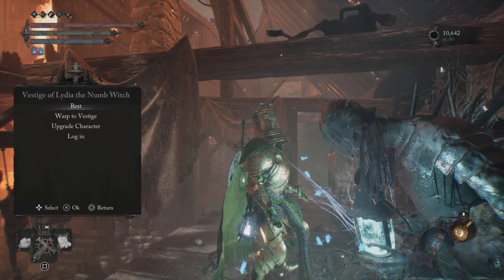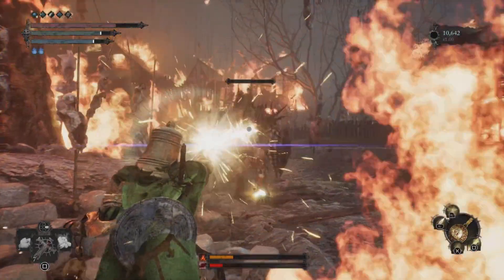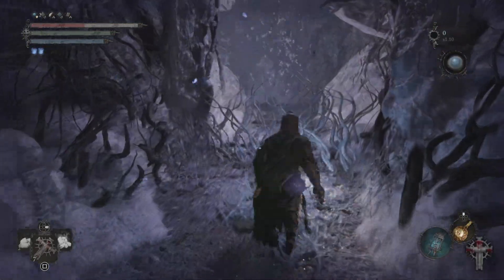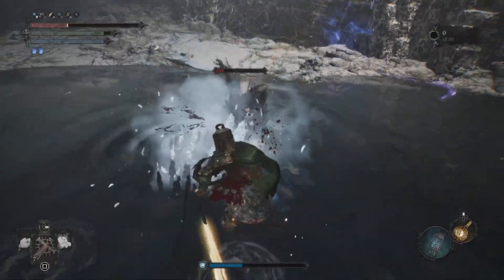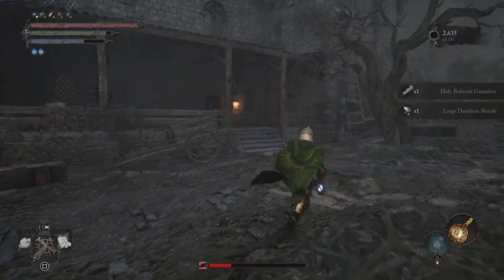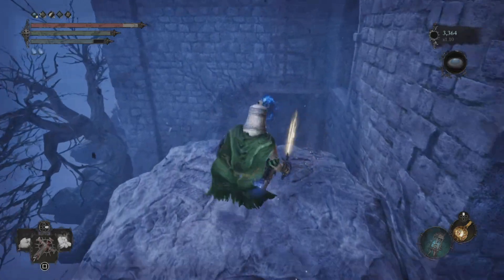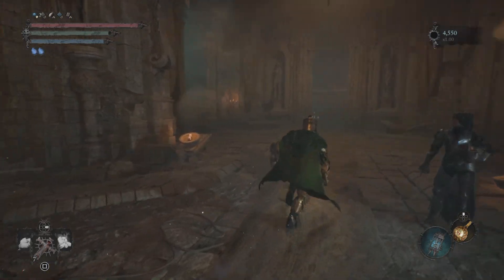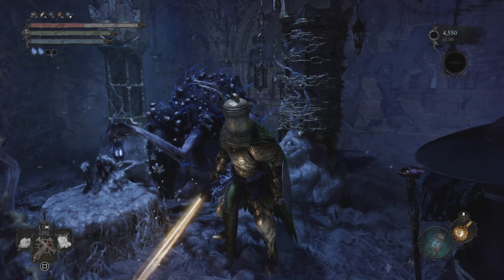Lords off the fallen - All Antediluvian Chisel Locations ( Umbral Lamp Upgrades )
Lords of the Fallen all antediluvian chisel locations.

Antediluvian Chisels are need it for your umbral lamp upgrades.

TIME STAMPS:
00:00 - 1st Antediluvian Chisel location
01:02 - 2st Antediluvian chisel location
02:33 - 3tr Antediluvian chisel location
04:11 - How to Upgrade Umbral Lamp